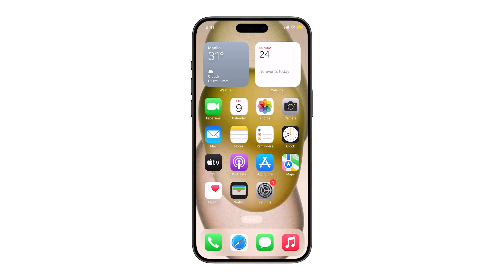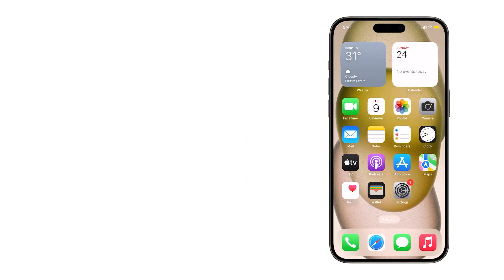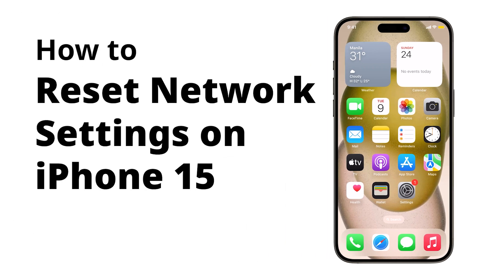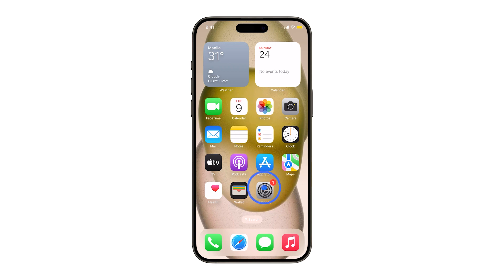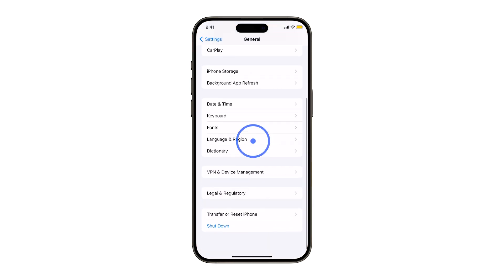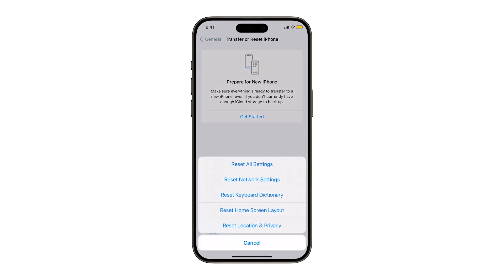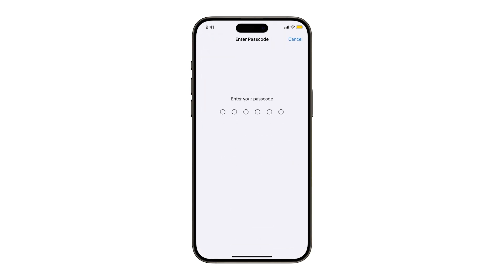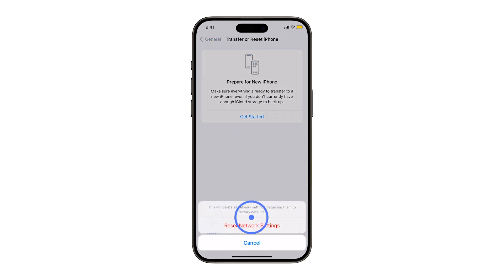How to Reset Network Settings on iPhone 15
If you're having problems with your iPhone's network connection, like when you can't connect to Wi-Fi, or having trouble with Bluetooth or cellular data connection, resetting network settings can be helpful.
Resetting network settings on your iPhone erases all network-related data stored on your device, including Wi-Fi networks and passwords, cellular settings, Bluetooth connections, VPN settings, and network preferences.
And here’s how it’s done on the new Apple iPhone 15.